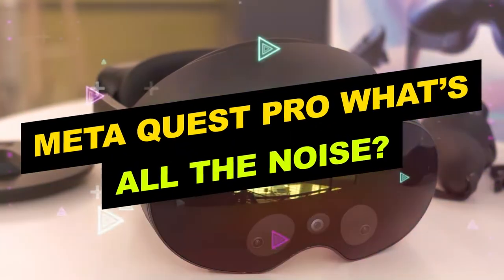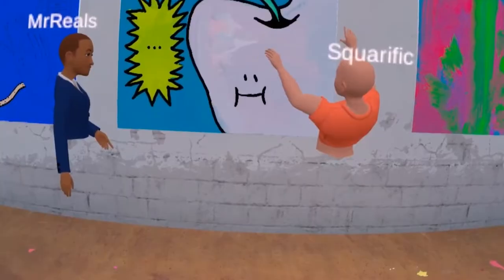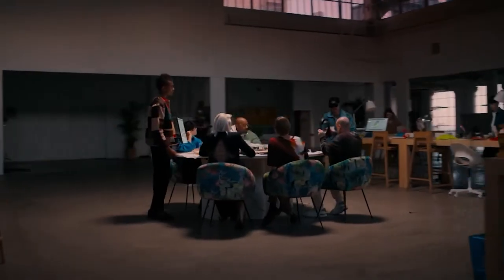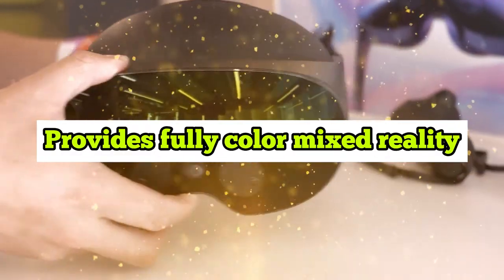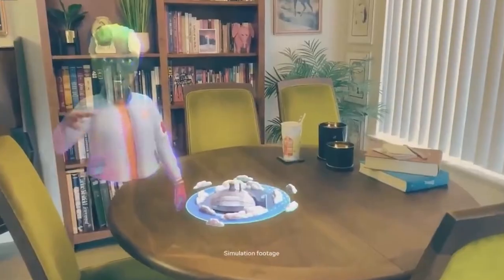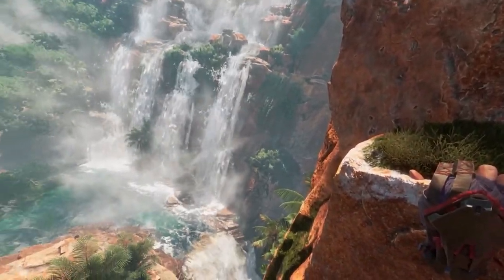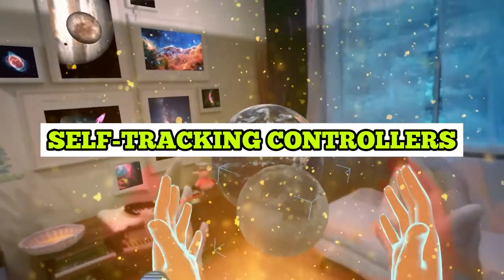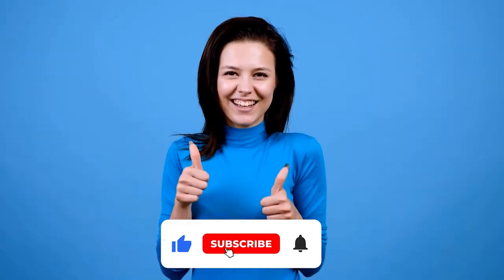Meta Quest Pro: What’s All the Noise?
You are currently watching Meta Quest Pro: What’s All the Noise?

The new VR Meta Quest PRO is an incredible virtual reality experience that will transport you to another world. With stunning graphics and a realistic environment, you'll feel like you're really there! Whether you're looking for a fun and exciting new way to spend your time, or you're a hardcore gamer looking for a new challenge, the VR Meta Quest PRO is perfect for you.